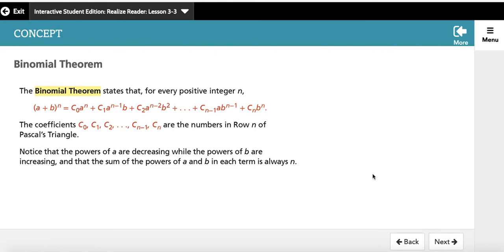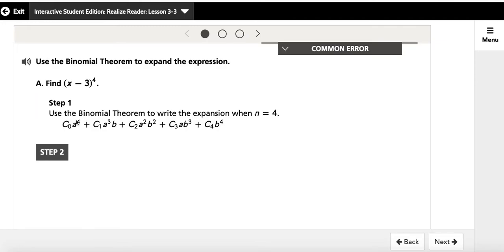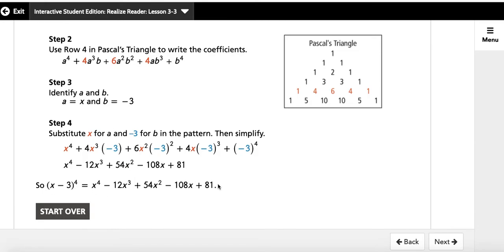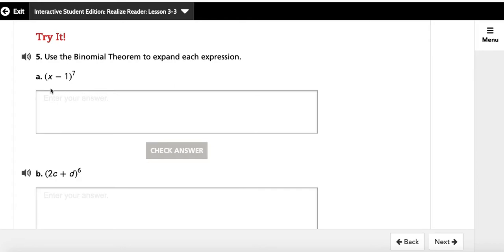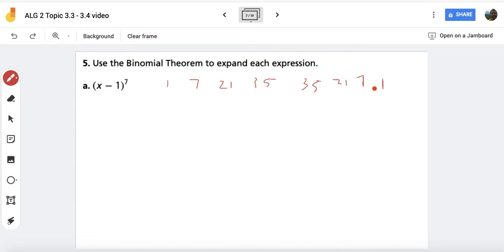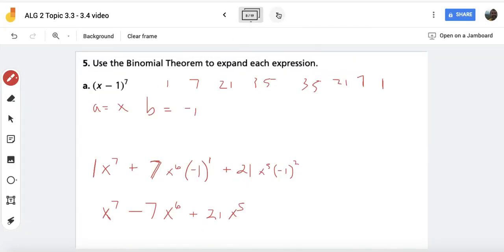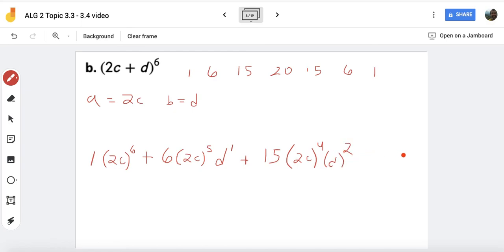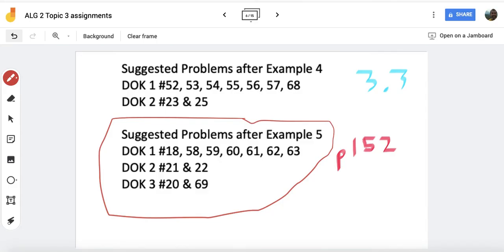ALG2 3 3 ex5